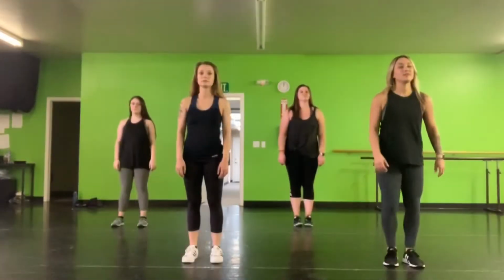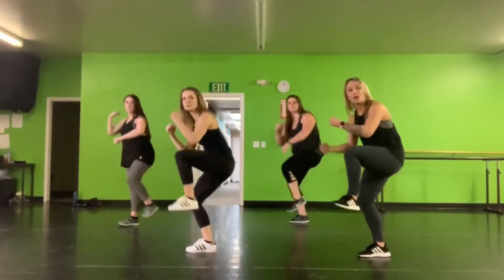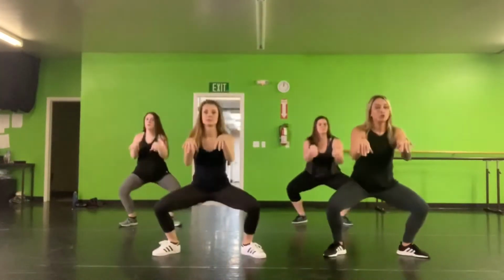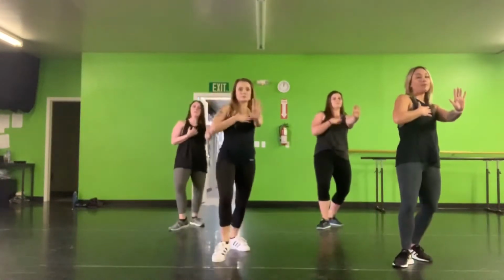ADVANCED HIPHOP COMBO//Dance Tutorial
Hey guys! Here is an advanced Hiphop combo for you to learn!